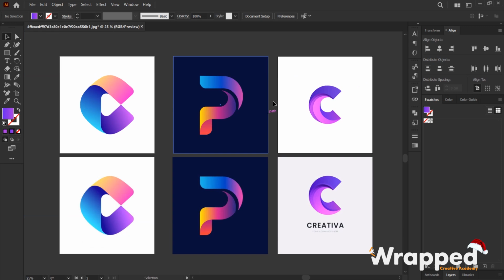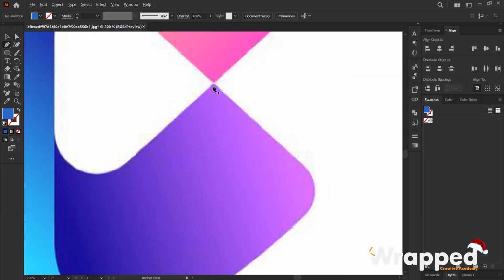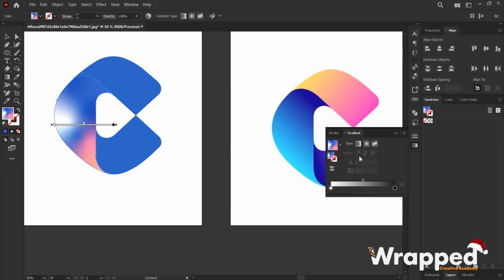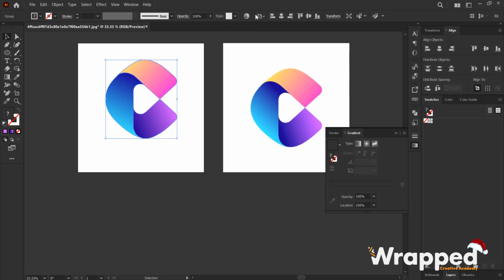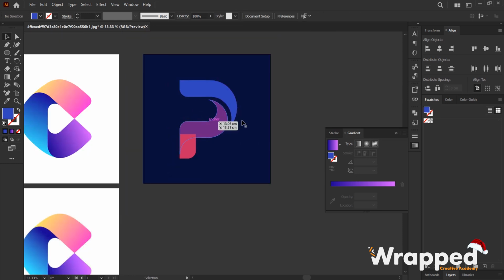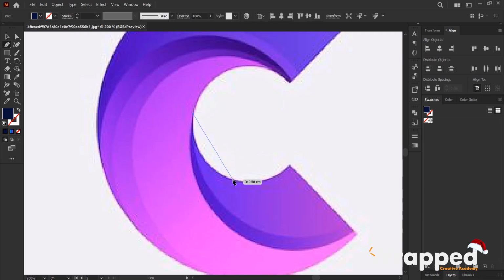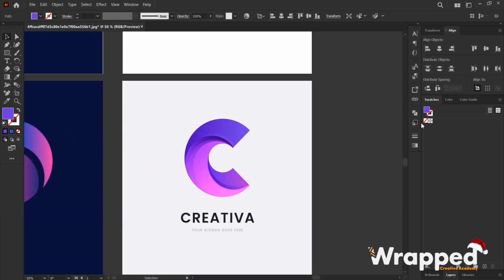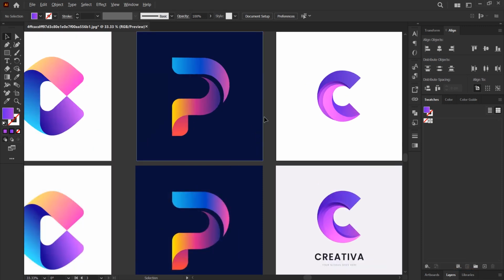Lesson 12 - Designing a Gradient Logo in Adobe Illustrator - Wrapped Creative Academy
Lesson 12 - Designing a Gradient Logo in Adobe Illustrator - Wrapped Creative Academy - Logo design - Gradient in Illustrator.